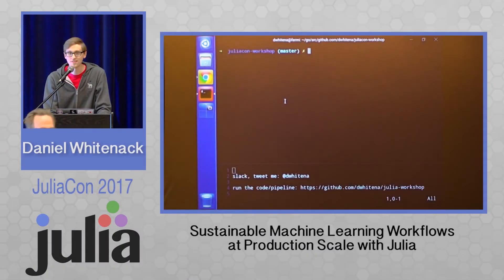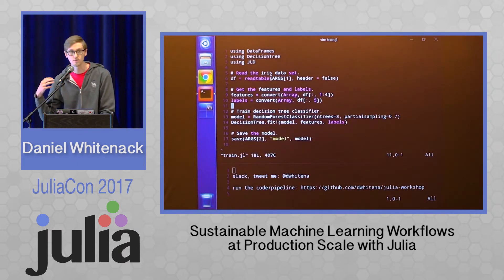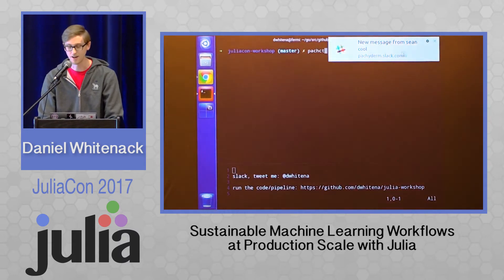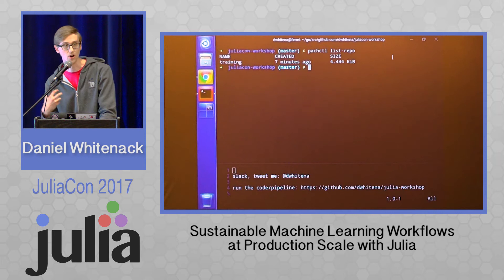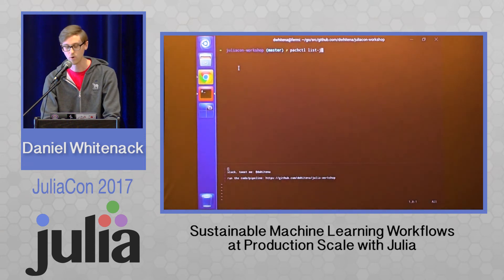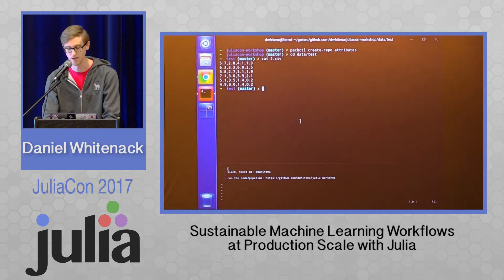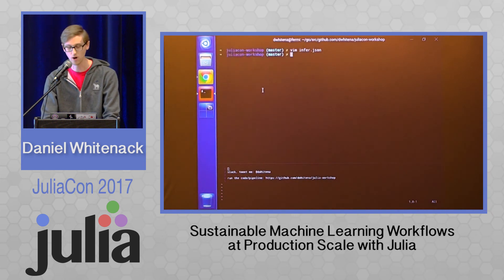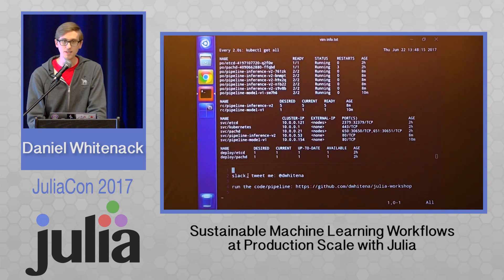Sustainable Machine Learning Workflows ... with Julia | Daniel Whitenack | JuliaCon 2017